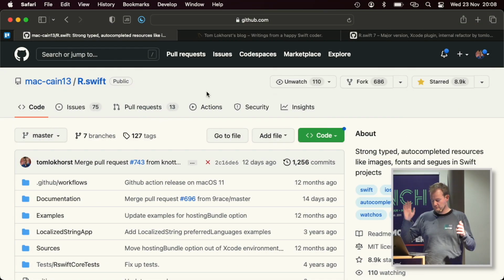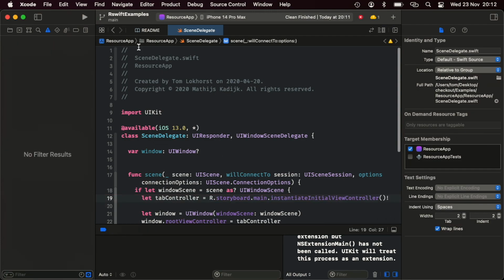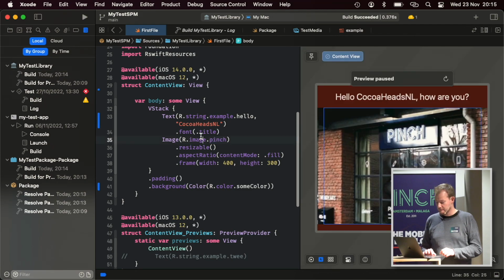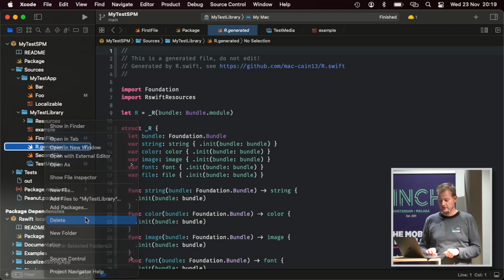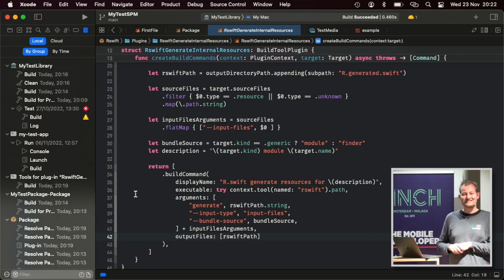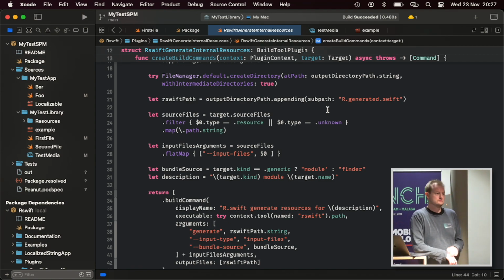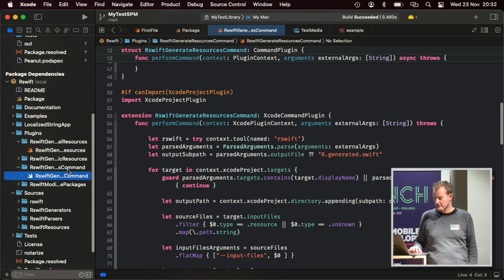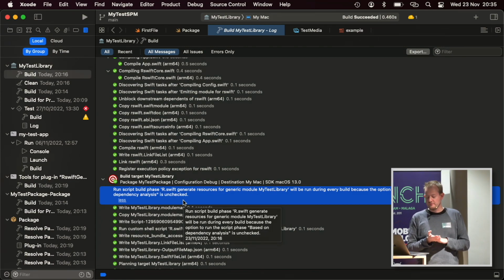Swift Package Manager Plugins, by Tom Lokhorst (English)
In an improvised last minute talk Tom shows how he takes advantages of a new feature in Xcode that allowed him to add a Xcode plugin to a Swift package. This plugin can be run during the build process of your project.